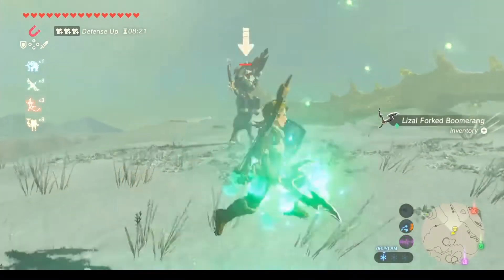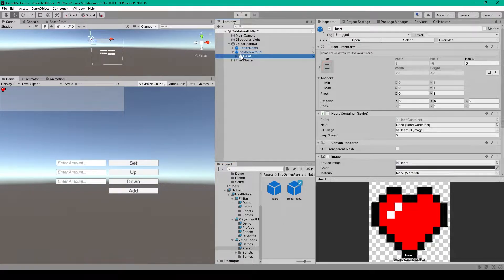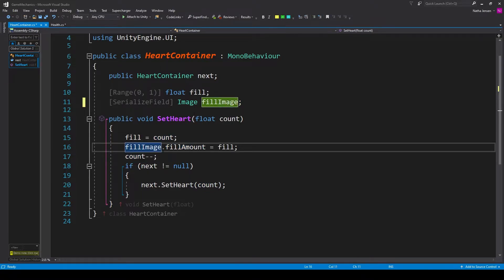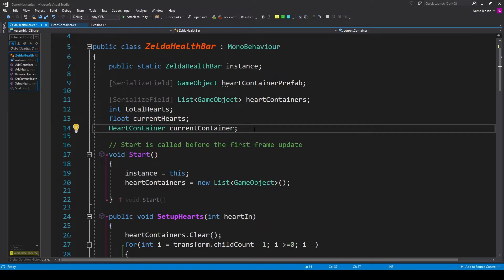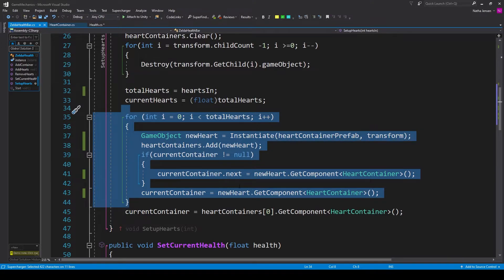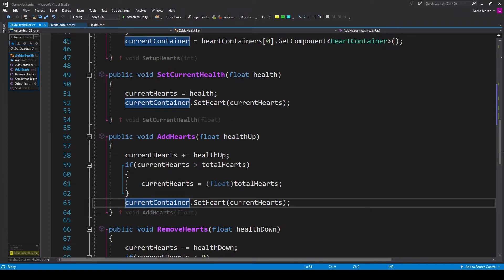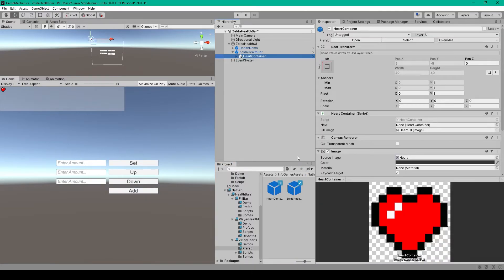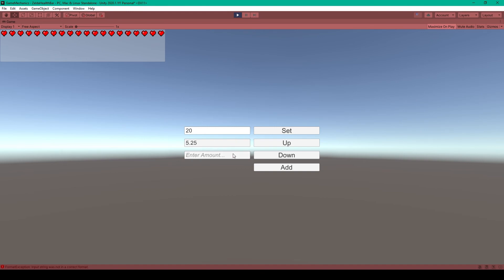How to Code and Create Zelda Hearts Health Bar in Unity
In this lesson on to create fun game mechanics in Unity, I will teach you how to code and create Zelda Hearts in Unity. The famous heart health can be found in every Zelda game since the original. This icon game mechanic and is loved by every Zelda fan and add a different take on a typical fill health bar.

To create the Zelda health bar we will need to create a UI panel for holding all the hearts. We will then create the heart prefab. Each heart prefab will form a single linked list. We will then create an algorithm that will recurse through each heart, filling them with the correct fill amount.